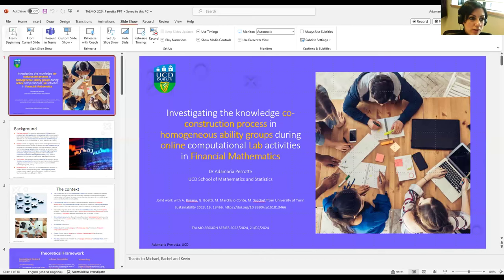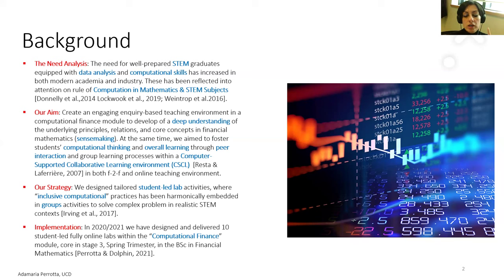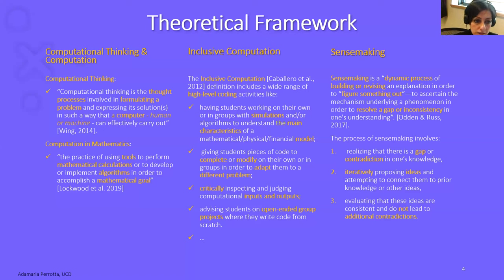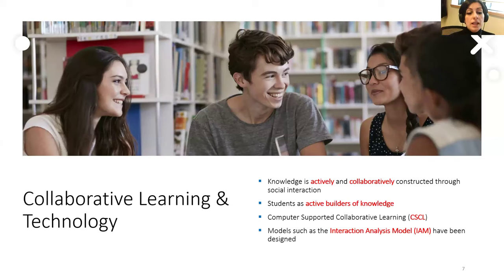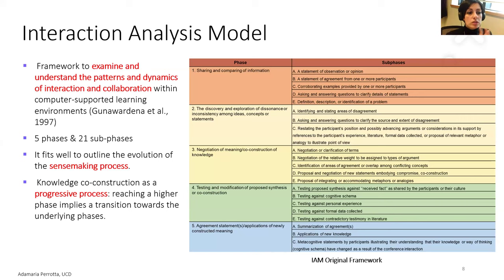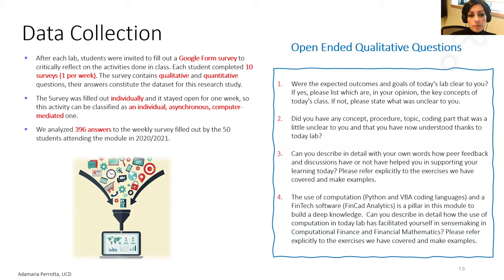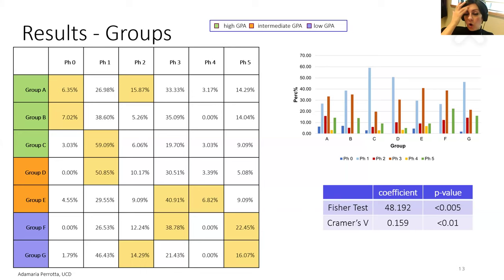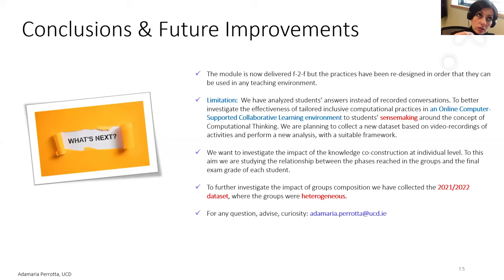Investigating the knowledge co-construction process in homogeneous ability groups Adamaria Perrotta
Investigating the knowledge co-construction process in homogeneous ability groups during computational Lab activities in Financial Mathematics. Adamaria Perrotta

Inclusive computational practices are increasingly being employed to enrich knowledge and facilitate sensemaking in STEM education. Embedding computational activities in Computer Supported Collaborative Learning environments can enhance students’ experience. This study aims to investigate the knowledge co-construction process within online tailored student-led computational lab activities designed for a Computational Finance module. In particular, this study focuses on the analysis of the effects of different lab practices and group composition on knowledge co-construction. The groups designed for Lab activities are internally homogenous in students’ ability. The sample consists of 396 answers to a weekly survey filled out by the 50 undergraduate students who attended the module during the AY 2020/2021, during the COVID restrictions. Quantitative analyses were then conducted to study how the different lab practices and the composition of the groups affect the interaction. The findings reveal that, although the lower phases are the most prevalent, significant negotiations of meaning and discussions were activated, especially in tasks guiding towards sensemaking. Furthermore, the groups composed of lower-achieving students were the most engaged in negotiating and improving understanding as a result of group interaction.